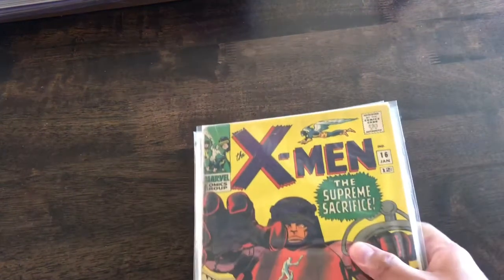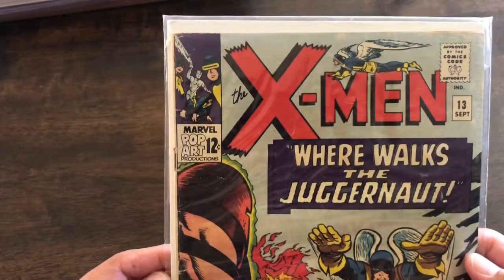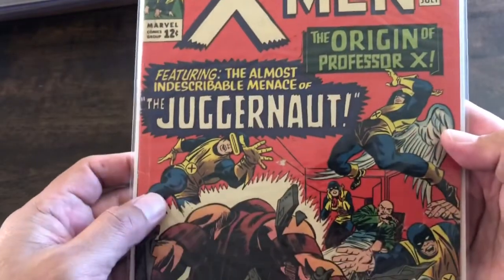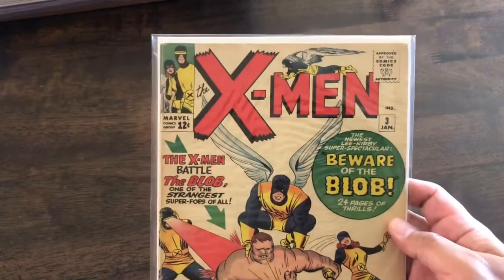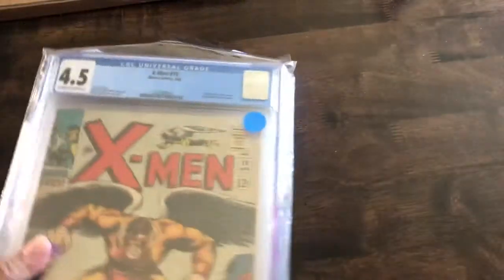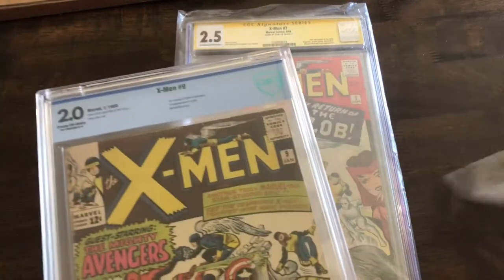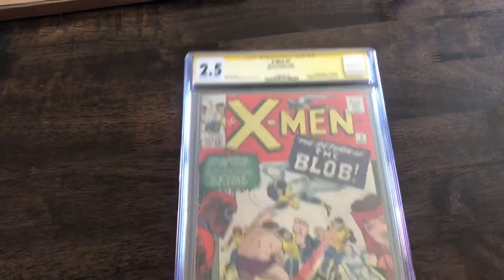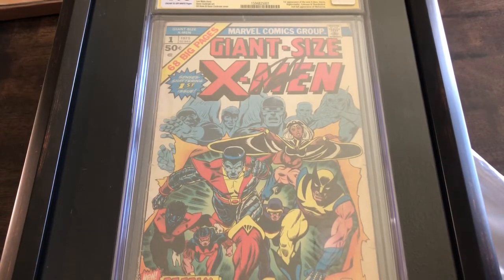X-Men Top 20 Comics: What do I have so far? CGC, CBCS, & unslabbed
What’s in my collection so far? Let’s find out!

What about my comics that I actually make?

The 2nd Shift: A story of minimum wage Superheroes! Target fanbases that would be interested: X-Men, New Mutants, Gen 13, Generation X, Invincible

Wanderers of Melisanda: 1,000 years in the future mankind start to colonize other planets, only to come across Melisanda. A planet where the meteor never hit and the “dinosaurs” of that world survived and evolved. Target fanbases that would be interested: Avatar:TLA, Masters of the Universe, Dinosausers

You can pick them up at: Accidentalaliens.com

Facebook.com/scottlost